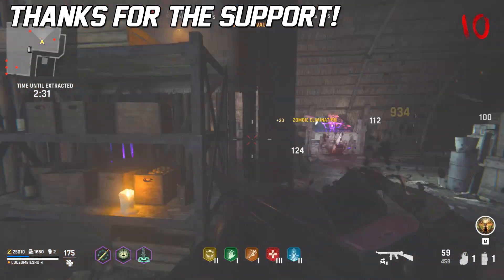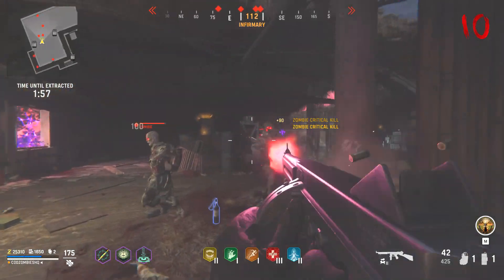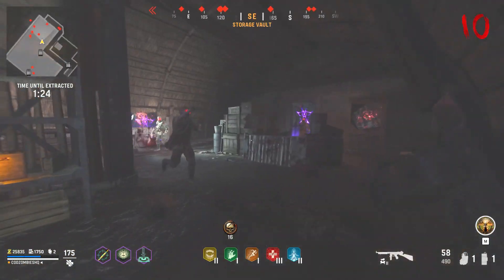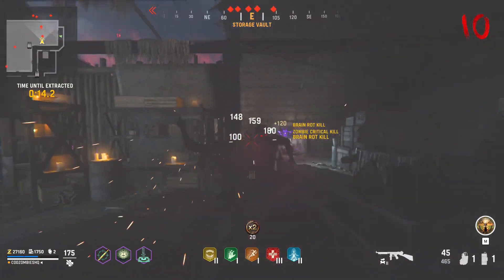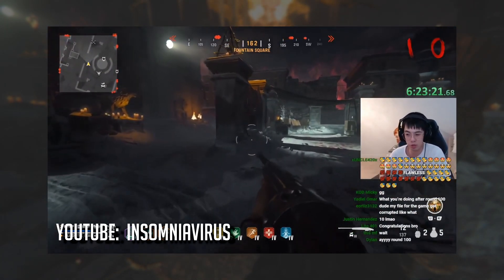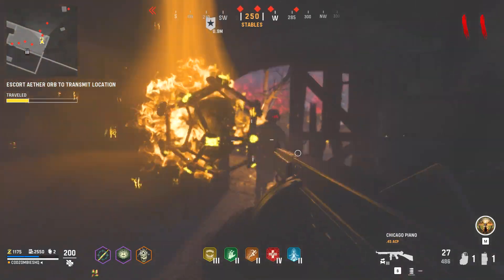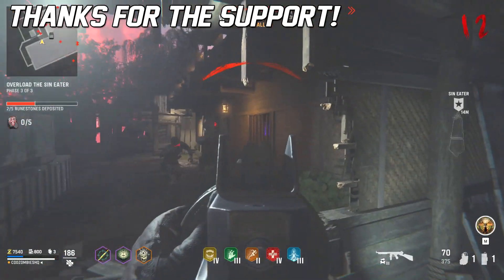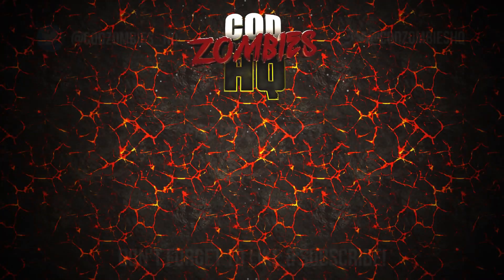ALL ZOMBIES PLAYERS BEWARE – TREYARCH KICKING PLAYERS FROM SOLO MATCHES! (Vanguard Zombies)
Call of Duty Vanguard Zombies has released worldwide with along with all Zombies mAtches now being played on dedicated servers has caused major problems for Zombies Players!

1.   The release of dedicated servers into Vanguard Zombies has meant that there is no ability to pause your game, even when playing a solo match.  Though Treyarch did confirm that this ‘feature’ will be coming as DLC later in Season1.

Treyarch has also implemented an automatic kick function that will boot you from your Zombies match, even when playing solo, when you are inactive for 3 minutes.

This has caused high rounds Zombies players, and even regular players wanting to take a break to use the rubber band on the controller trick to trick the game into thinking the player is still there.

2.  An amazing Zombies High Round player has reach over Round 110 in Vanguard Zombies, spotting an interest glitch with the mode when you finally reach Round 100.  The Round counter will glitch out, not displaying the second digit, making it look like you are on Round 1  0.

3. While no Major Side Easter Eggs have been discovered so Far in Vanguard Zombies launch map Der Anfang, players have discovered all of the secret Intel radios and Quotes around the map!

4. Some players loading into the new Zombies map have found the nothing is spawning in, including other players and Zombies around the map!

Timestamps:
0:00 Vanguard Zombies Global Release Changes
0:45 All Zombies Matches On Dedicated Servers
1:05 You Cant Pause Your Game - Its Coming As Future DLC
1:35 You Can Get Kicked From Solo Zombies Matches
2:10 How To Not Get Kicked While Taking A Break
2:55  Reaching Round 100 Glitches Out Display
3:40 Max Points In Vanguard Zombies
4:10  Missing Side Easter Eggs In Der Anfang
4:30  All Intel Radio Easter Eggs Found
5:20 Nothing Spawning In Vanguard Zombies Maps
6:15 Solve Lag With Slow Internet Issues
6:45 The Couple Of Redeeming Qualities In Vanguard Zombies
7:25 This Core Game With Survival Zombies Maps
7:50 I'll See You Tomorrow For Another Zombies News Video!